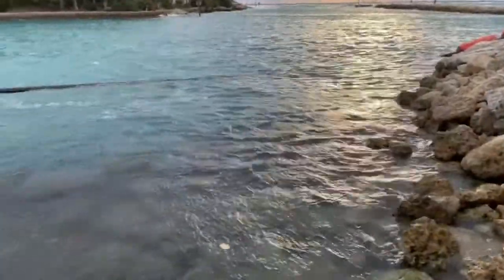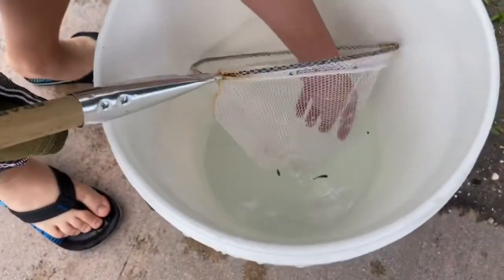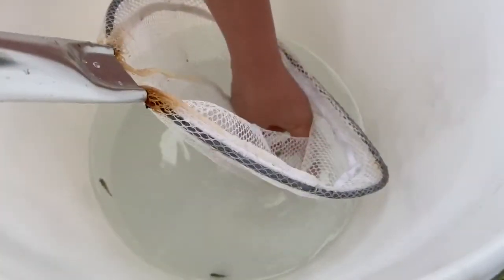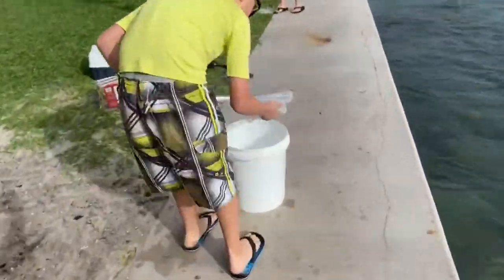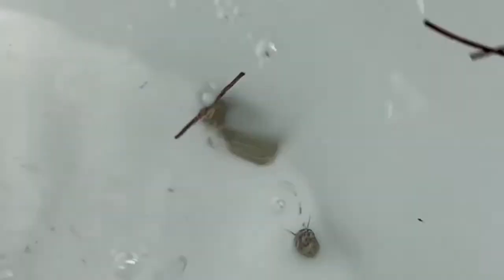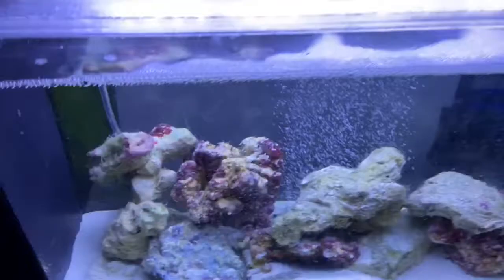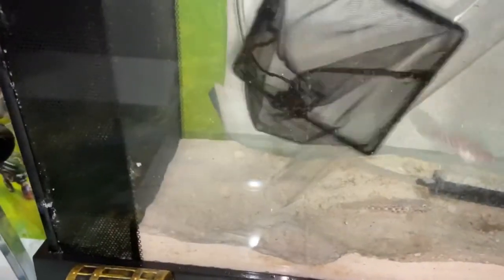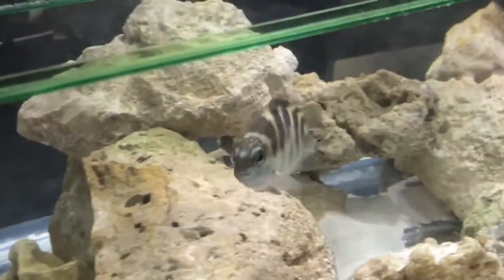Catching EXOTIC Fish For Nano Aquarium ( World’s SMALLEST Puffer Fish ) - A1A Adventures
We caught the World's smallest puffer fish for our exotic aquarium fish and nano tank with a net.